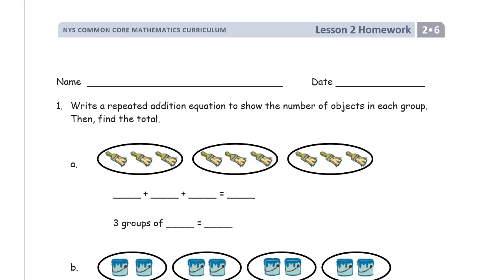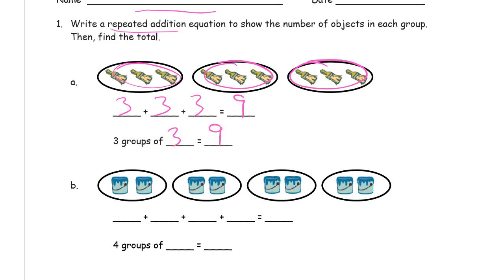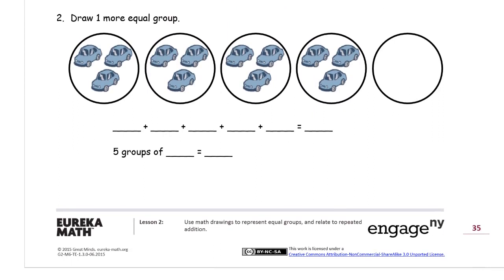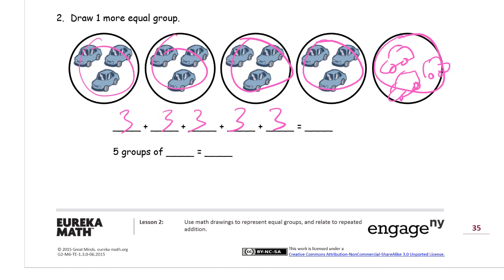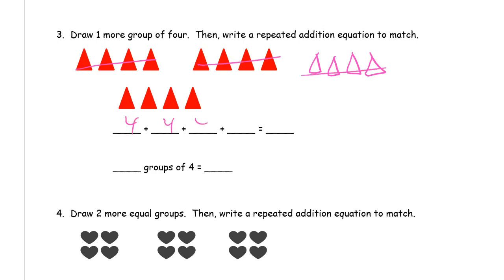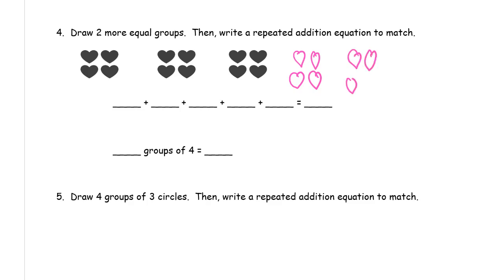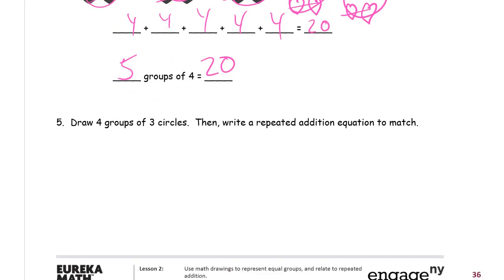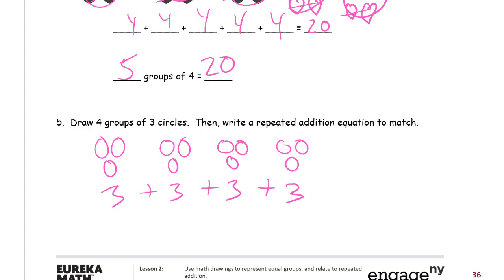lesson 2 homework module 6 grade 2